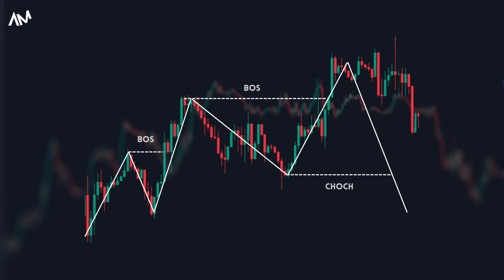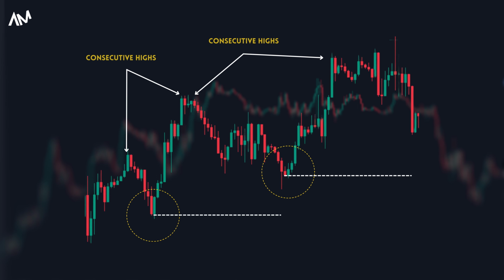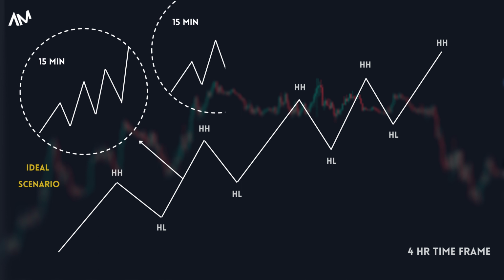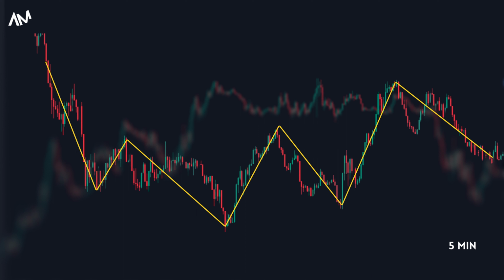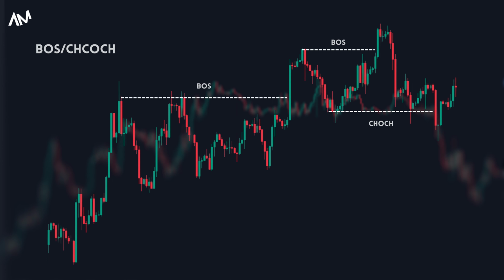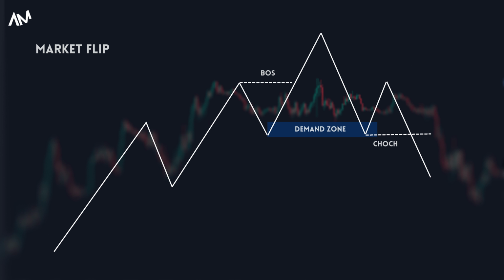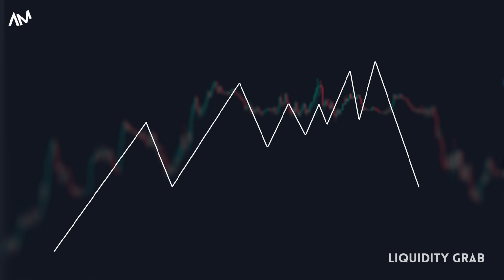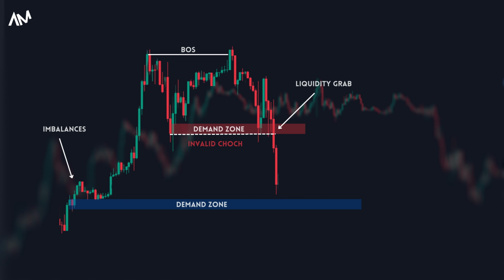Mastering Market Structure with ICT!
In this video, I provide a comprehensive guide on how to read charts like a professional trader, covering both basic and advanced market structure concepts that teach you how to read market structures and accurately identify market direction.

The video starts with a basic introduction to market structure and highlights how analyzing swing highs and lows, price movements, and past areas of market reaction are the foundation of market movements.  The video then moves on to explain advanced market structure concepts and illustrates common ICT market structure patterns, such as the Market Flip, and how to approach them on a live chart.

0:00 Intro
0:45 Basic ICT Market Structure
0:48 What Is Market Structure
1:50 Which Is Valid CHOCH?
2:33 When To Expect Reversal From CHOCH?
4:20 Advance ICT Market Structure
4:40 Criterias For Valid SD Zone
5:15 Common ICT Market Structure & How To Approach Them
5:20 Market Flip
6:27 Liquidity Grab
8:10 : Outro